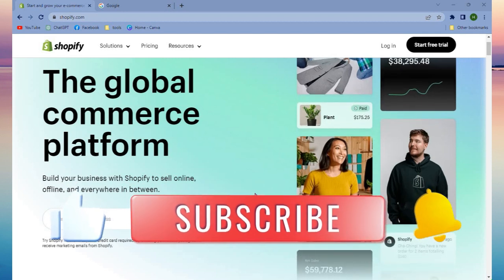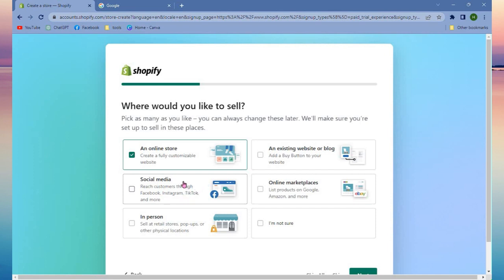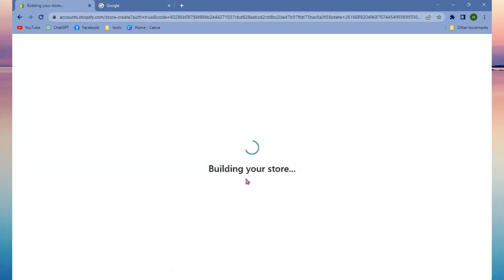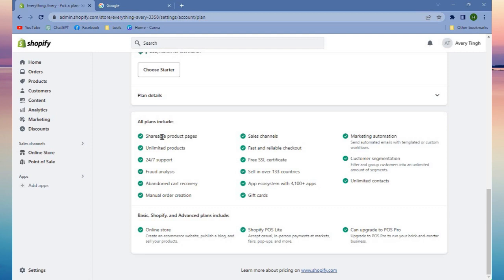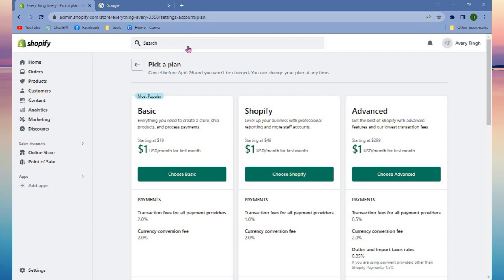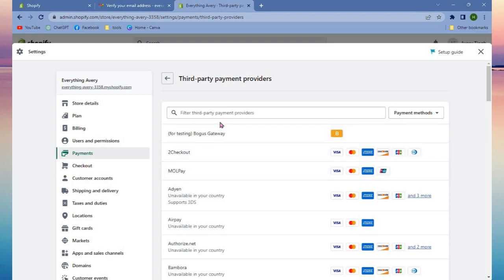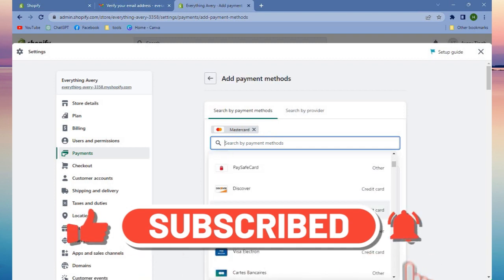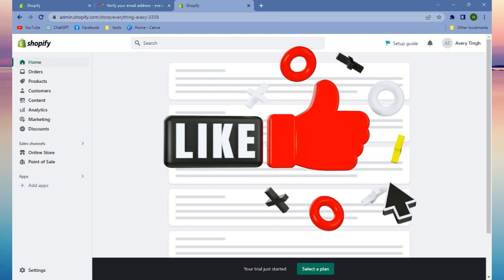How To Setup SHOPIFY Payments | SHOPIFY In 2023 (EASY COMPLETE TUTORIAL)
In this video, we’ll show you “How To Setup SHOPIFY Payments | SHOPIFY In 2023 (EASY COMPLETE TUTORIAL)”!